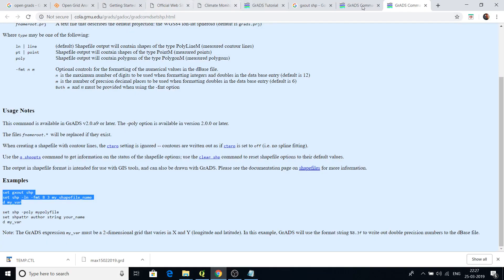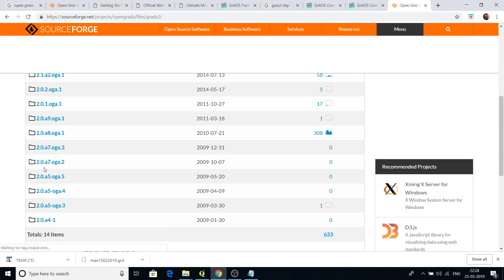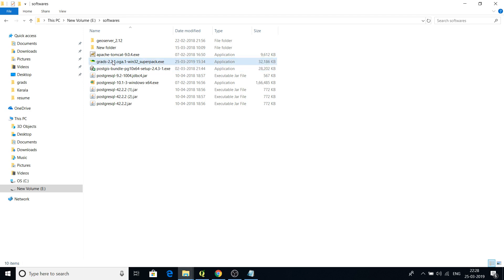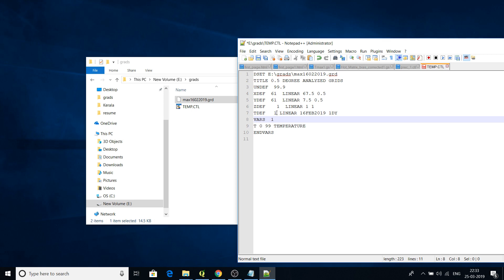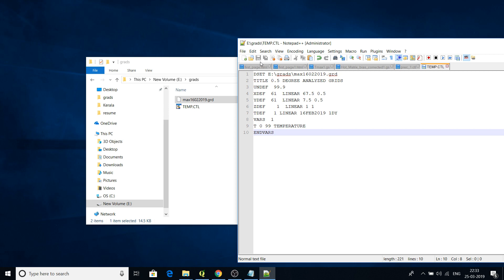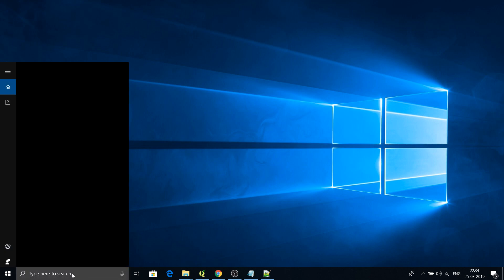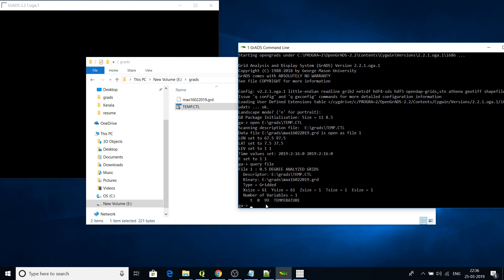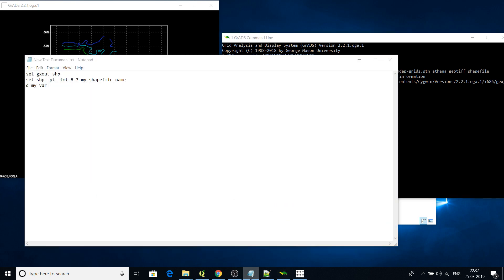How to use GrADS software to convert IMD binary weather data grid file to GIS Shape file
This video shows how to install GrADS software in windows machine and use it for converting IMD Binary data weather grid file to GIS shape file.

Command used for converting the data in the video:

open E:\grads\TEMP.CTL
query file
d t
set gxout shp
set shp -pt E:\grads\maxtemp
d t